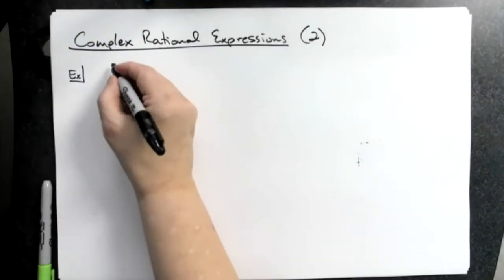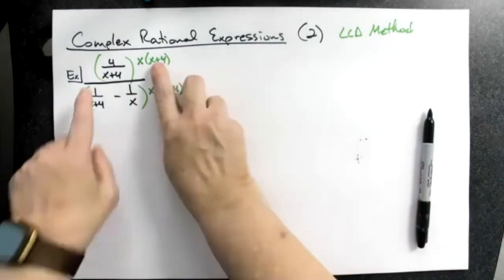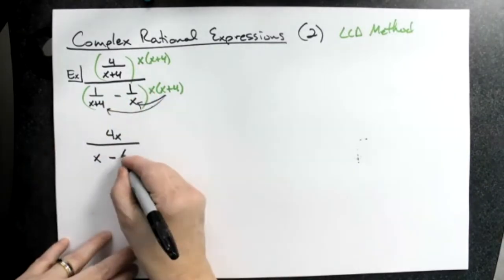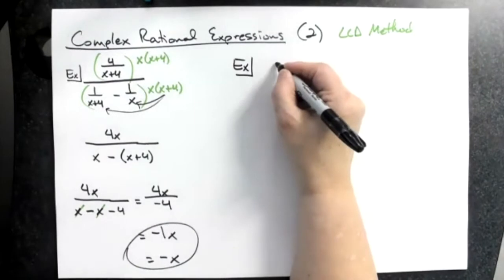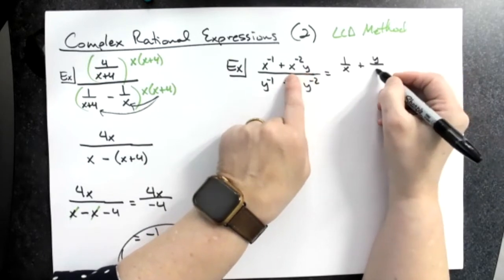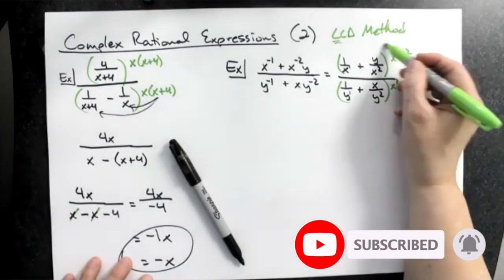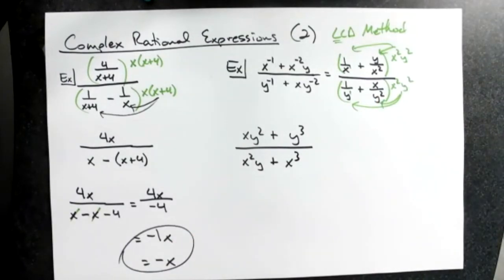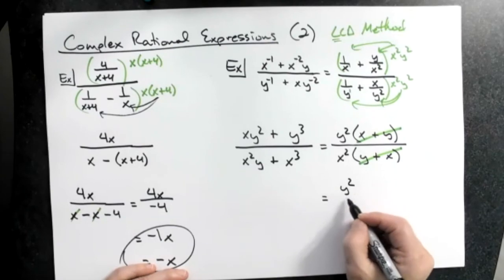Simplifying a Complex Rational Expression By the LCD Method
This video goes through two examples of simplifying a Complex Rational Expression by the LCD Method.  This is typically taught in a Pre-Calculus class or a College Algebra class.